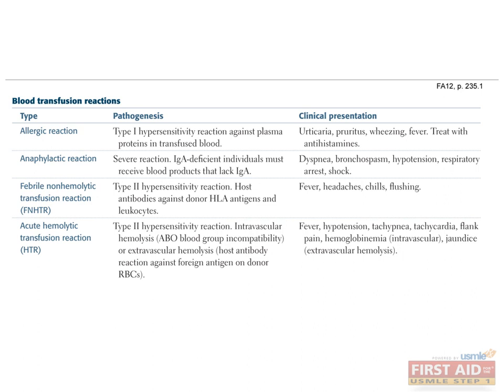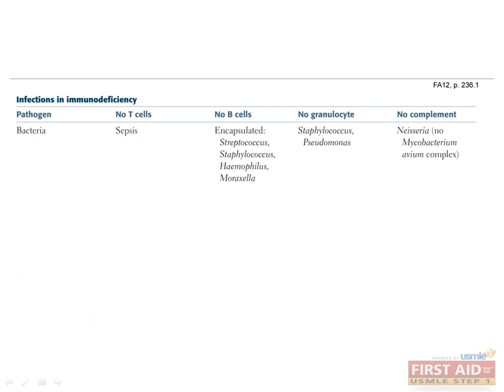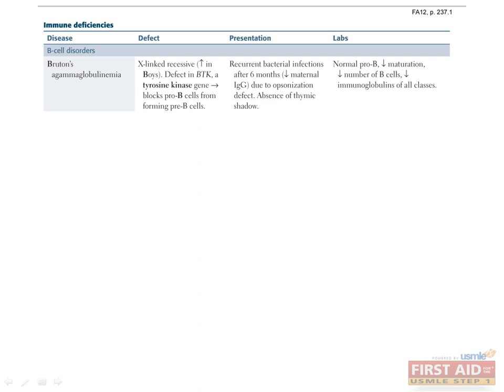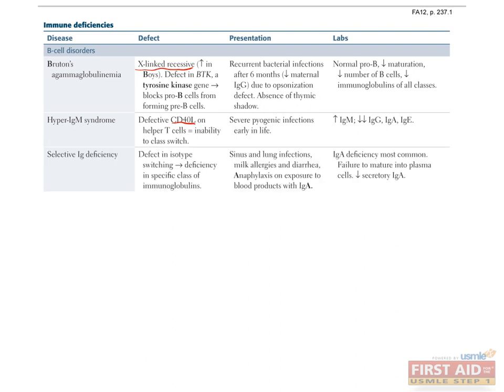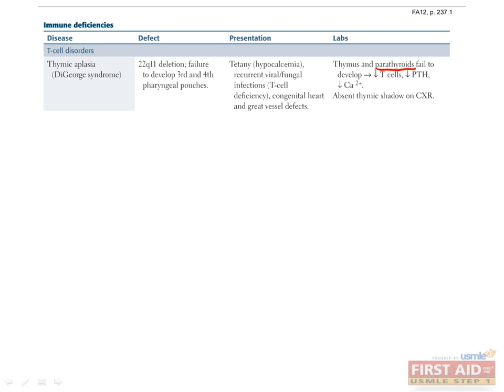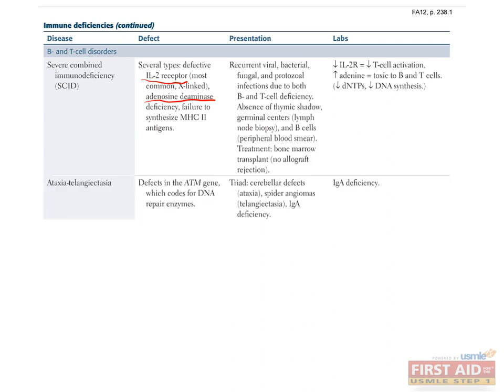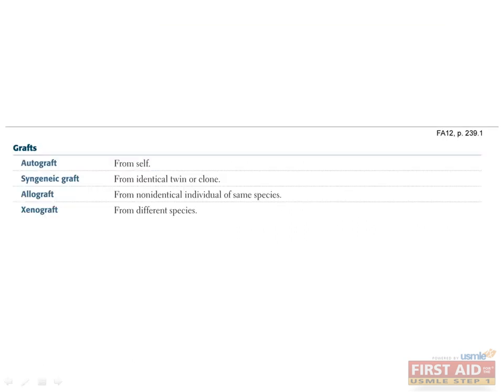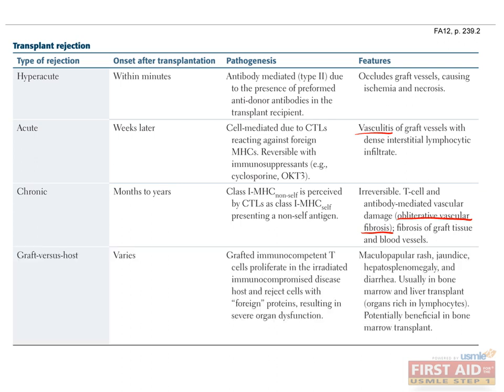Blood transfusion reaction